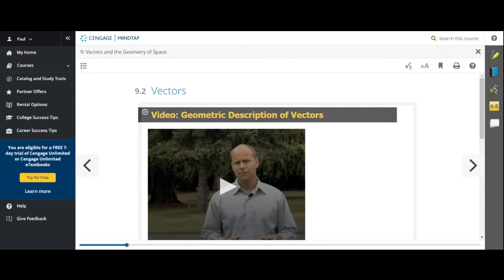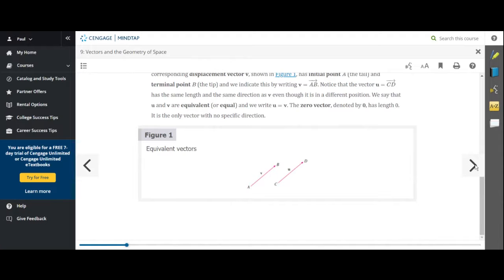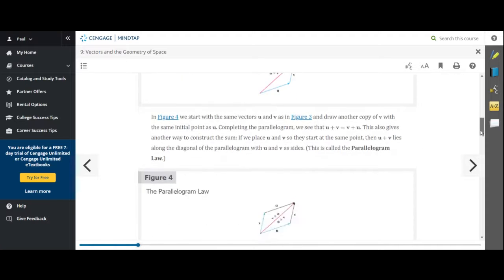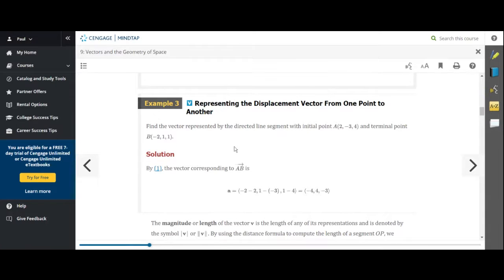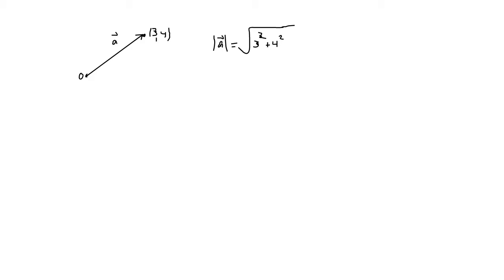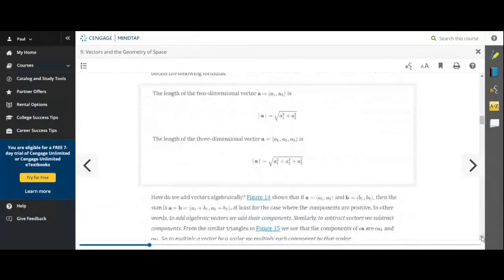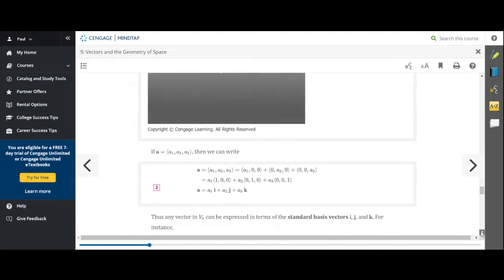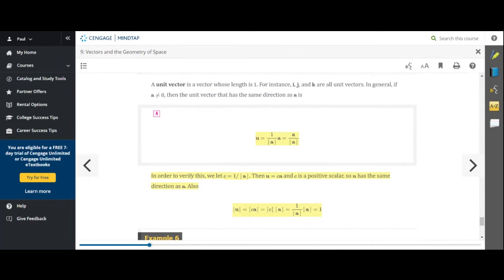MATH 280 CRN 30779 Section 9 2 Examples' Spring 2021